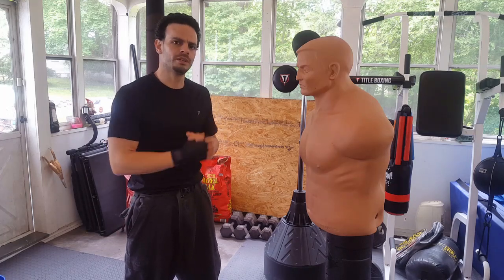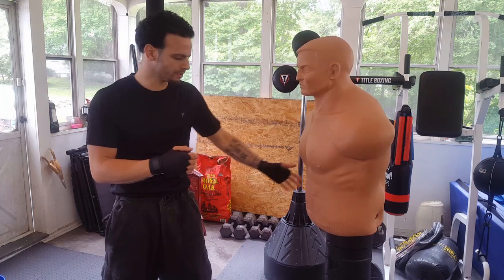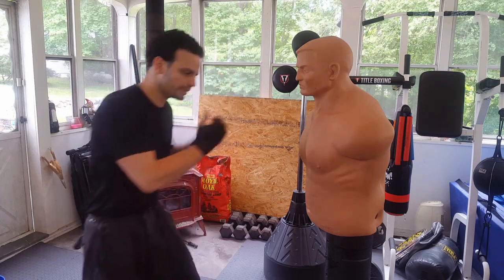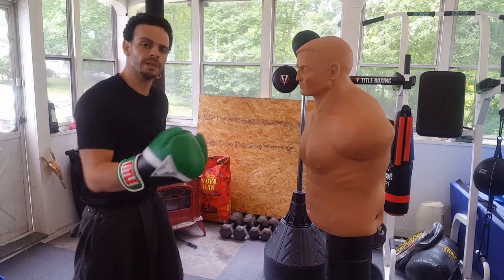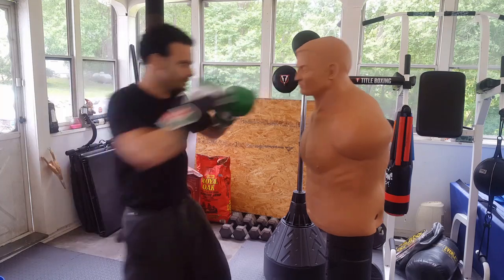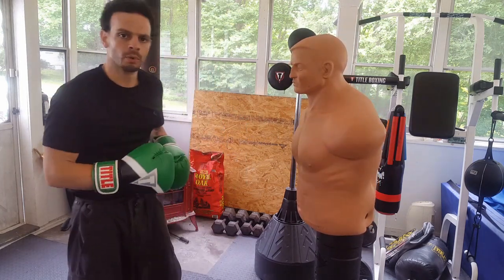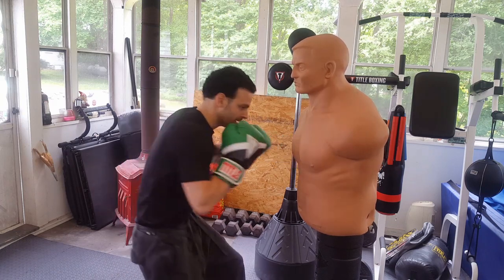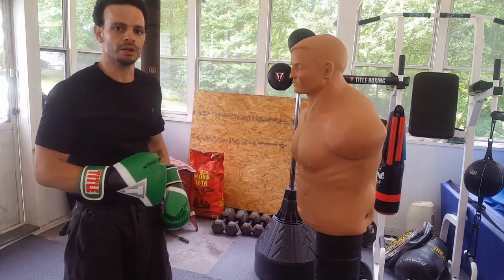CENTURY BOB DRILL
Land more punches after watching this drill.

To purchase MaxKare Electric Folding Treadmill Auto Incline Running Machine 2.5HP Power 8.5MHP Speed 12-Level Adjustment with 15 Pre-Set Training Programs Large LCD Display Cup Holder for Home Use click the link below.